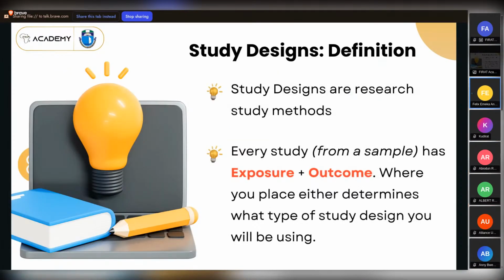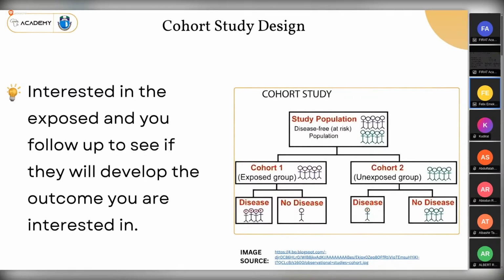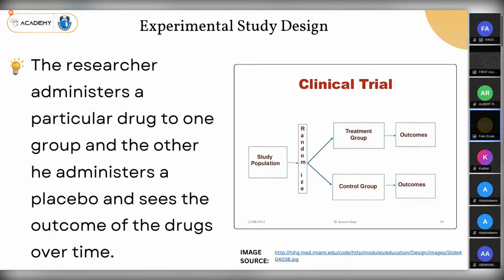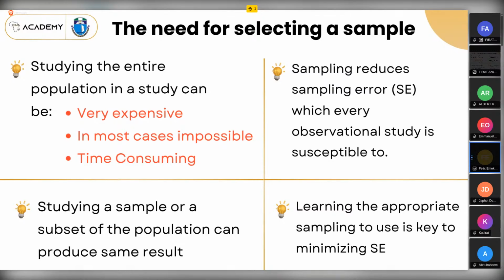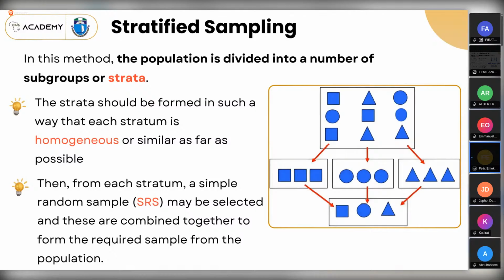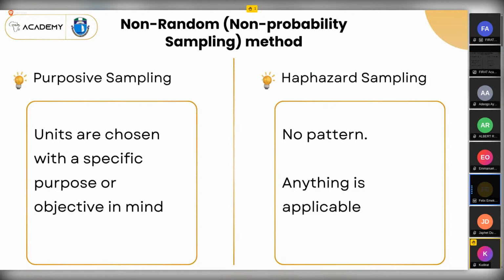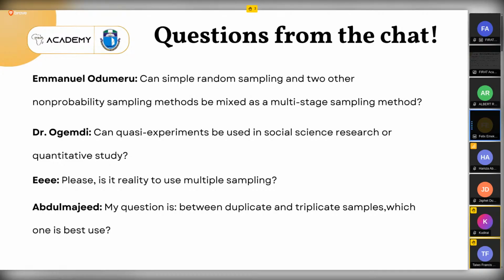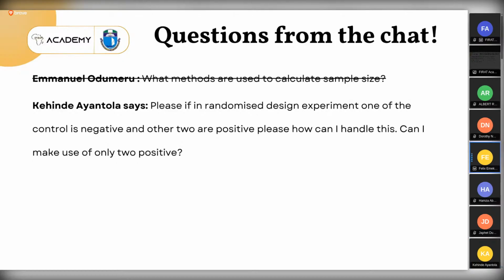Month 2 | Study Design and Sampling Methods Explained | Research Methodology Series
Complete Guide for Medical, Nursing & Allied Health Students | 2025 Edition

Welcome to Session 2 of our LIVE Research Methodology and Biostatistics training series! In this interactive session, we continue laying the groundwork for mastering clinical research methods, understanding scientific study designs, and applying biostatistical tools in real-world healthcare settings.

Whether you're a medical student, postgraduate trainee, nursing student, allied health professional, or public health researcher, this live session is designed to help you grasp the essential building blocks of evidence-based medicine and academic research.

🔴 LIVE Discussion Highlights – Session 2:

🔬 Types of study designs: observational, experimental, cross-sectional, cohort, case-control
📊 Pros and cons of each design
🧪 Randomized controlled trials (RCTs) – gold standard or not?
📌 What is sampling and why is it important?
🎯 Sampling techniques: probability vs non-probability
⚖️ Sample size, power, and precision considerations
❓ Common pitfalls in study design and how to avoid them

This session is ideal for:

📚 Medical students preparing for exams and thesis work

🩺 Postgraduates in medicine, nursing, and allied health sciences

📊 Researchers and healthcare professionals aiming to strengthen their research skills

✍️ Those involved in academic writing, journal publication, or dissertation work

🧠 Why This Matters:

Understanding research methodology and biostatistics is essential for anyone pursuing a career in clinical research, public health, epidemiology, or evidence-based medicine. This series helps simplify complex concepts through live demonstrations, discussions, and examples tailored to healthcare scenarios.

📥 Access Notes & Resources:
Download slides, recommended reading, and reference materials here: [Insert Link]

Have questions from today’s session? Drop them in the comments, and we’ll respond in our next stream or Q&A video.